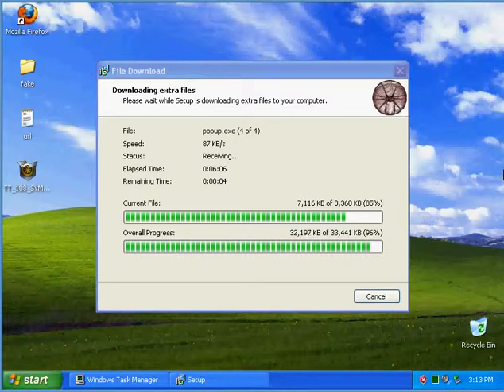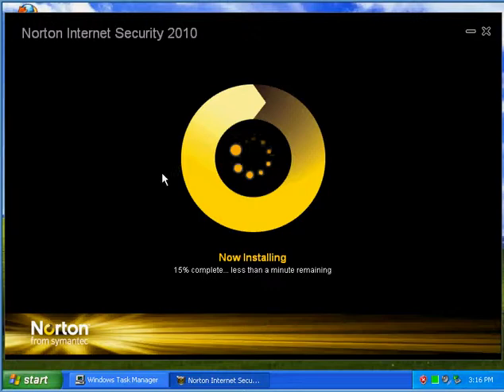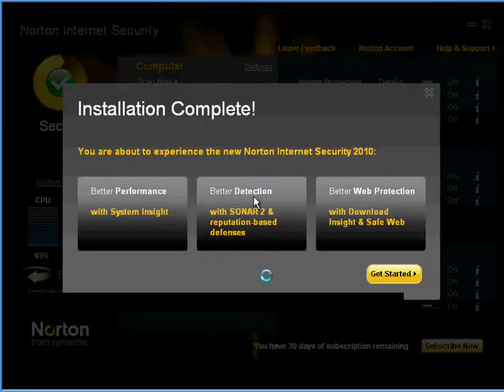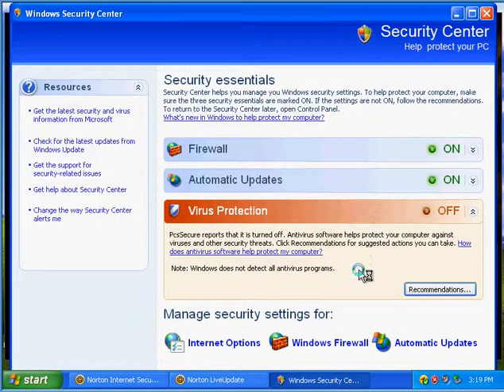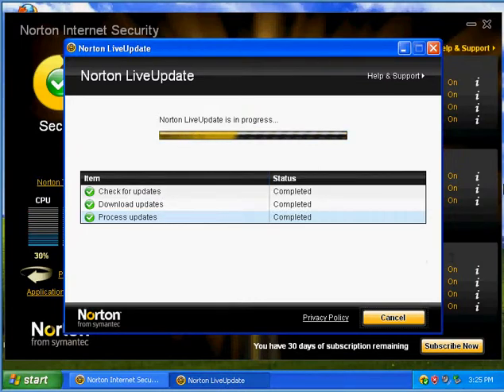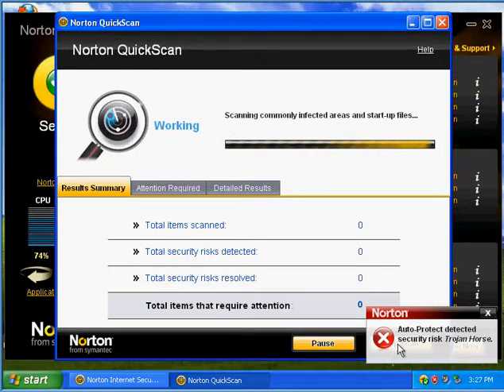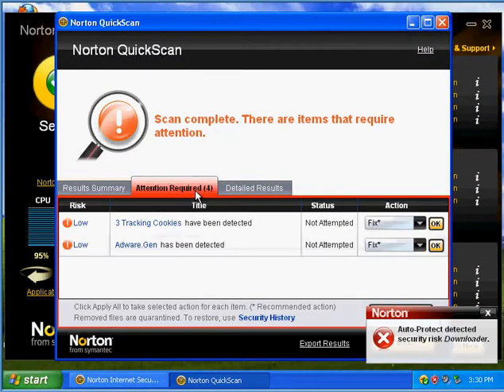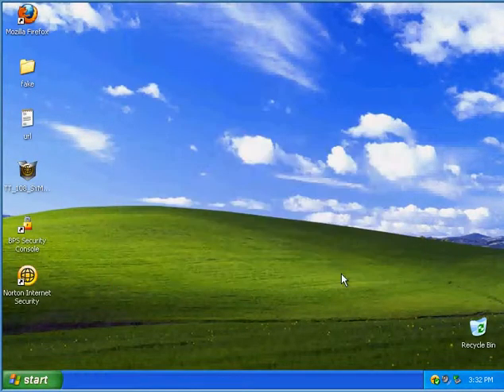Norton Internet Security part 1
Is Norton Internet Security a great tool to remove virus and or spyware. You can find out when i test it out in my VMware. Here the link if you would like to try out Norton Internet Security.